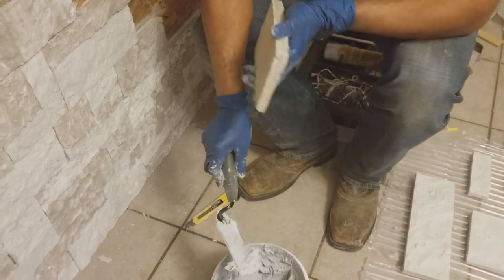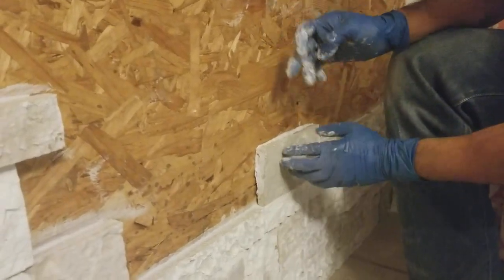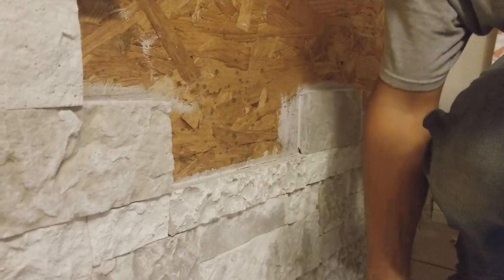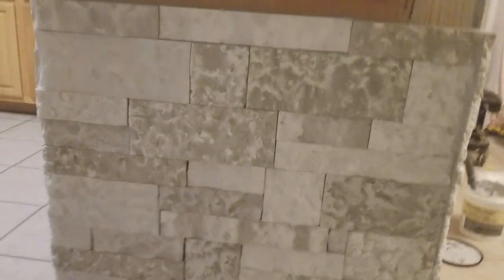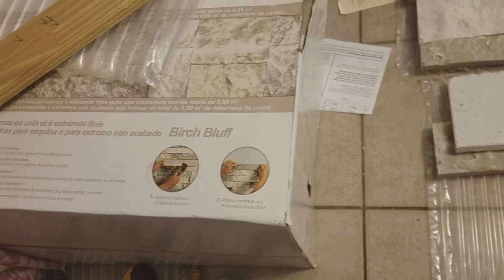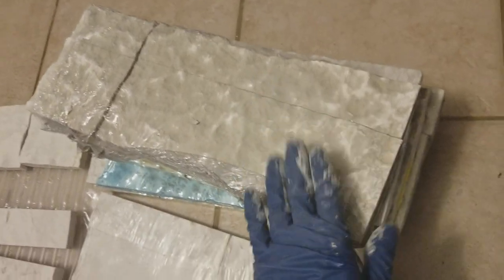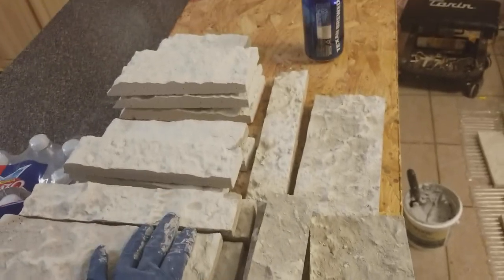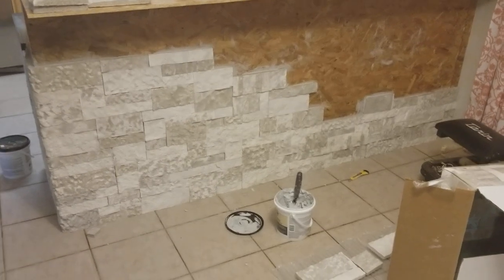Air stone installation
What worked for me on putting up air stone.